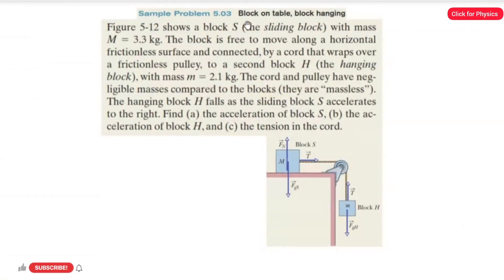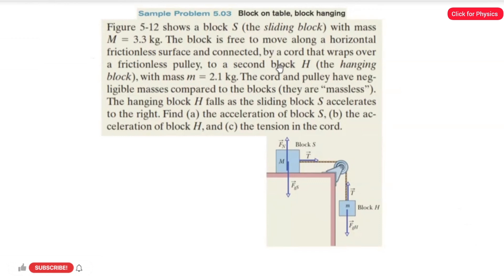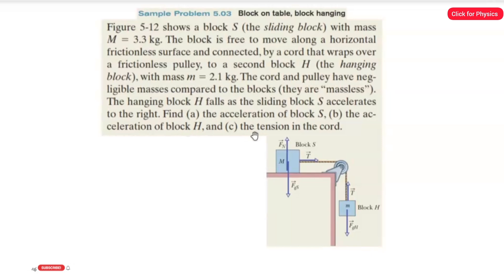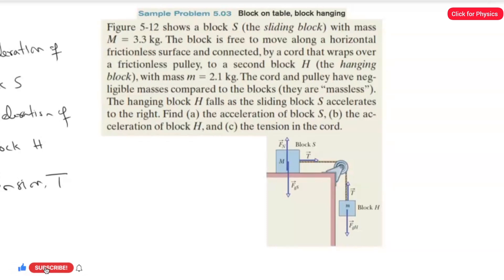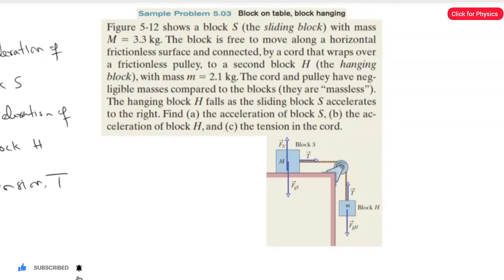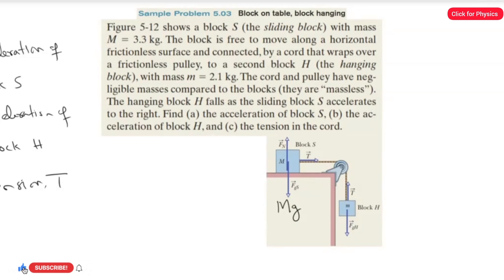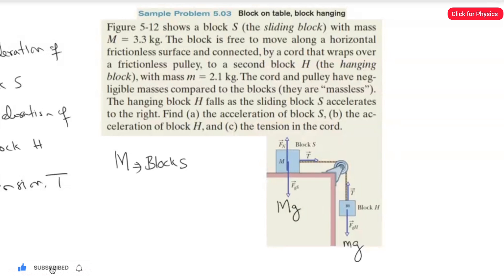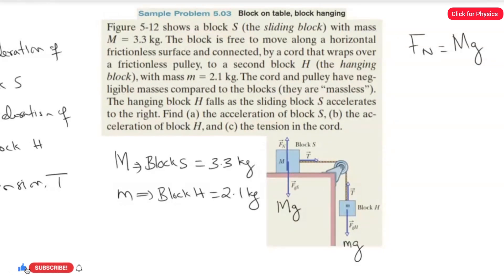Chapter 5 - Sample Problem 5.03 - Force and Motion - I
Figure 5-12 shows a block S (the sliding block) with mass M  3.3 kg. The block is free to move along a horizontal frictionless surface and Connected, by a cord that wraps over a frictionless pulley, to a second block H (the hanging block), with mass m  2.1 kg. The cord and pulley have negligible masses compared to the blocks (they are “massless”).
The hanging block H falls as the sliding block S accelerates to the right. Find (a) the acceleration of block S, (b) the acceleration of block H,